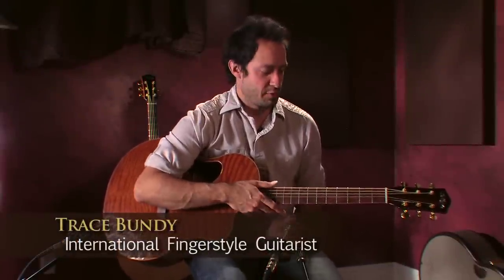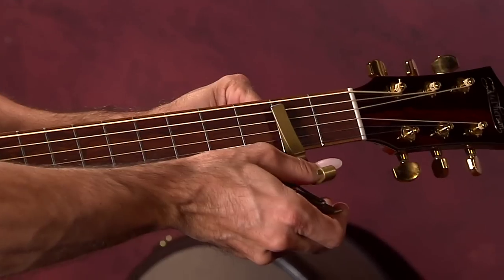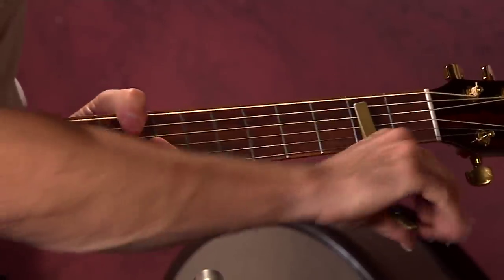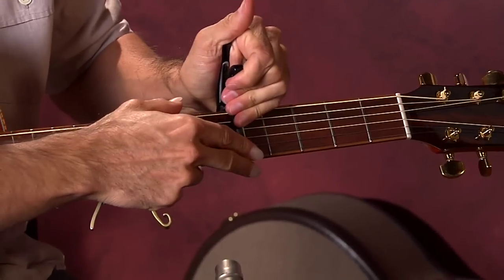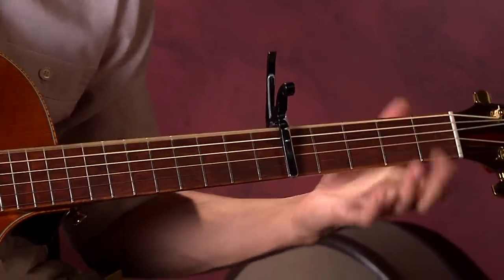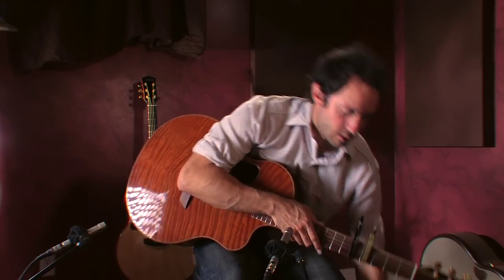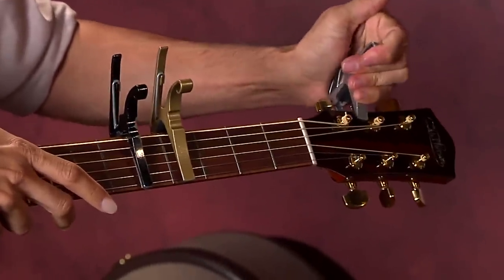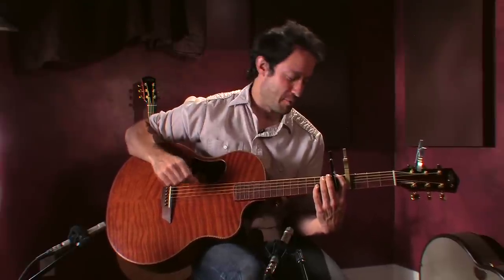Acoustip June 2010 - Trace Bundy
Watch as McPherson Artist Trace Bundy shows a tip/trick he has picked up over the years.  For the latest Acoustips, become our friend